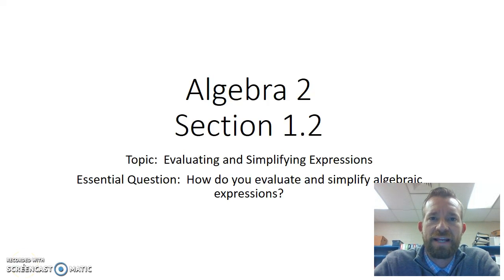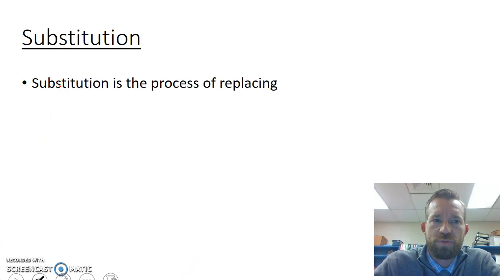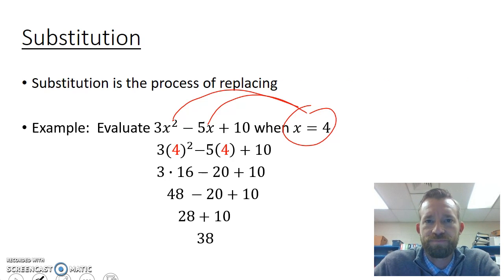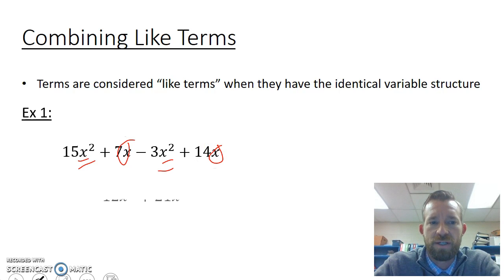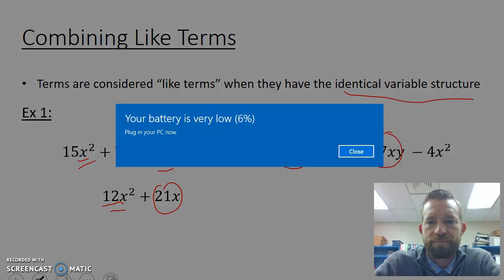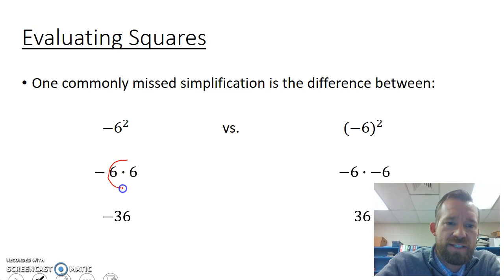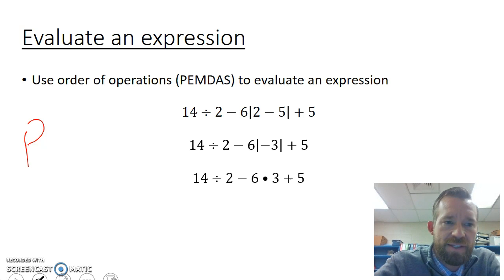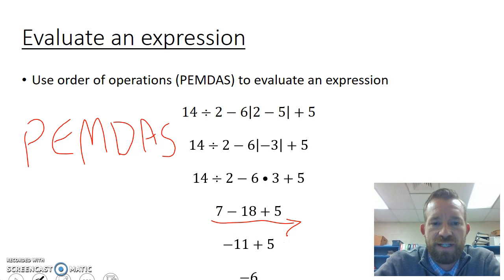Algebra 2 - Section 1.2 - Simplifying Expressions